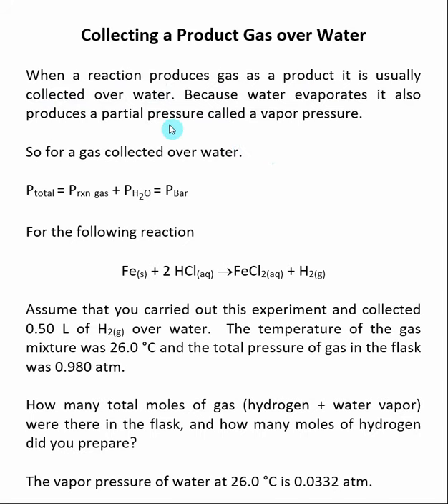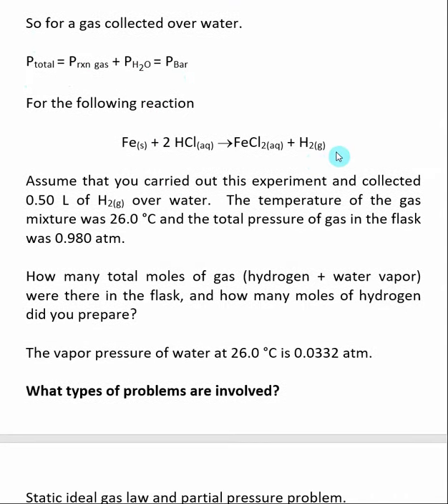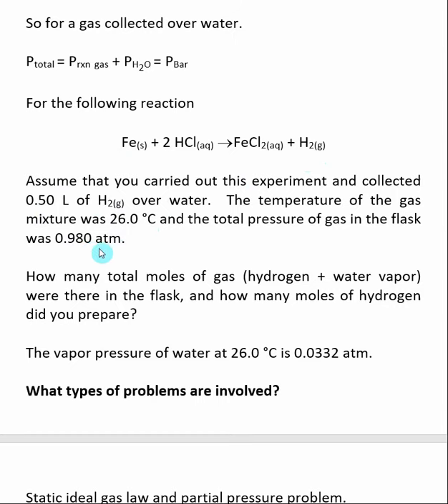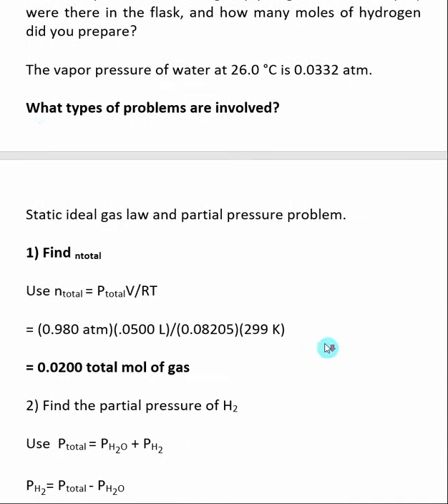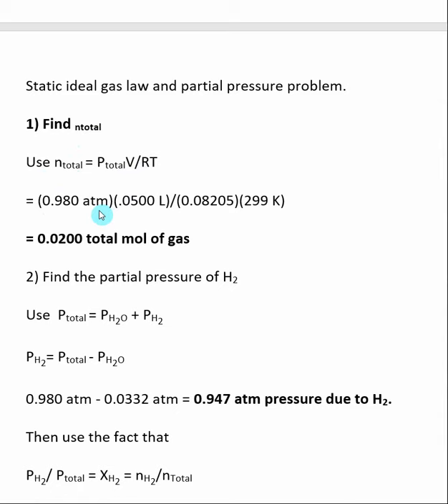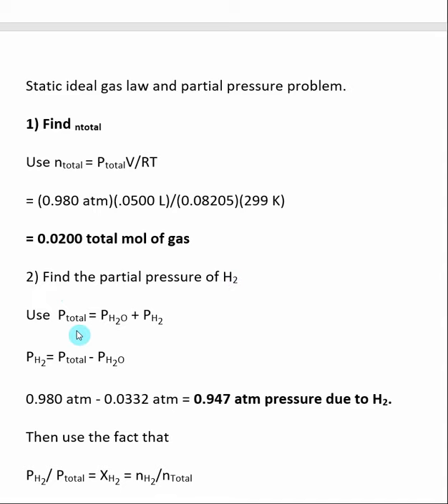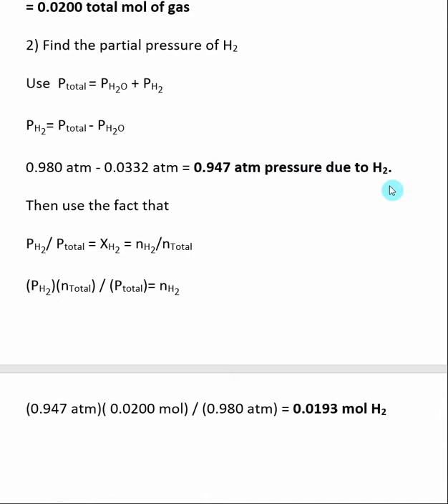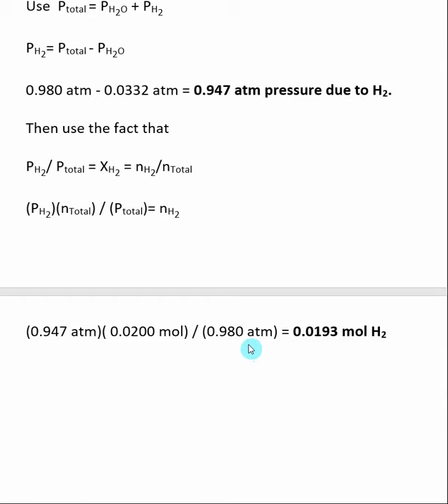Collecting a Product Gas over Water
Here is an index of the other videos in Chapter 6: Gases When a reaction produces gas as a product it is usually collected over water. To find information about the captured gas Dalton's law of partial pressures and the ideal gas law equation is typically used.  Because water evaporates it also produces a partial pressure called a vapor pressure.  This video contains a sample problem involving these concepts.